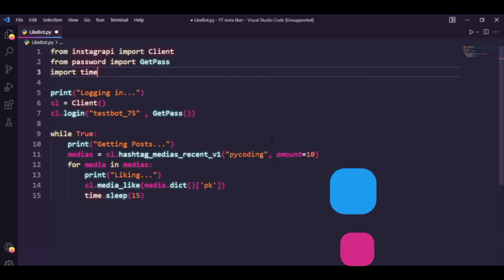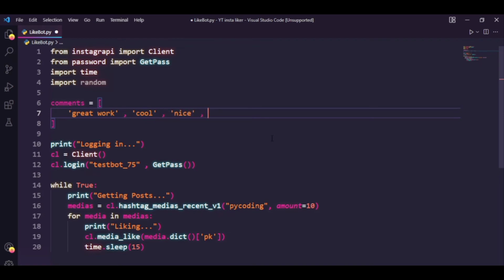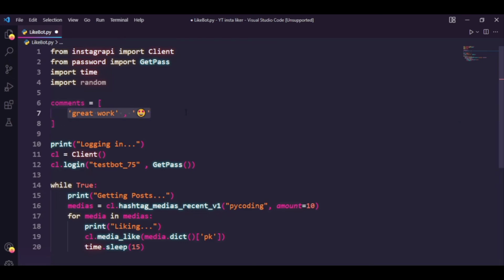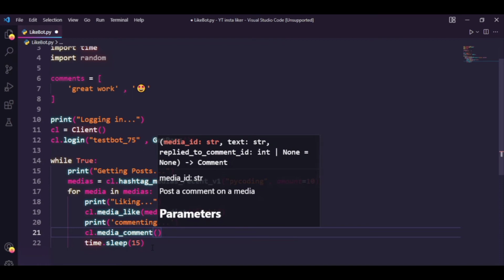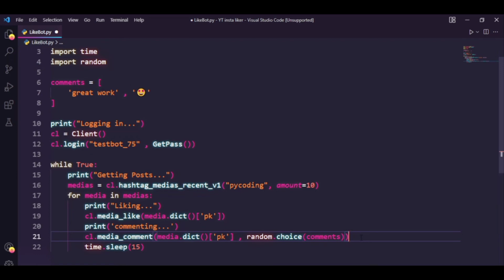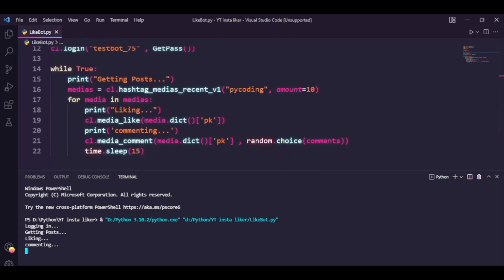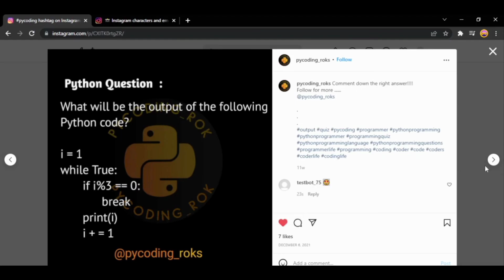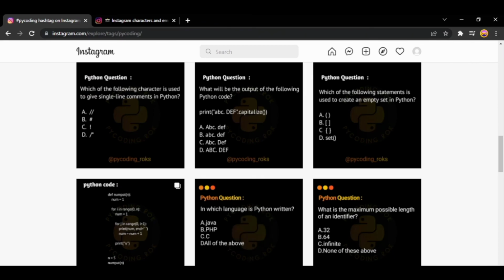Instagram Comment Bot Tutorial In Python | Part 2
Part 1: Instagram Like Bot